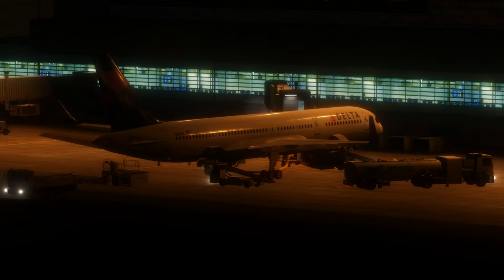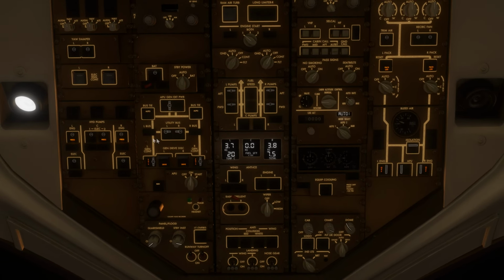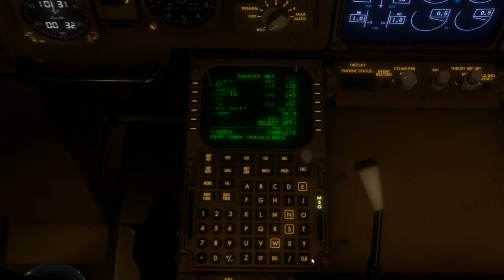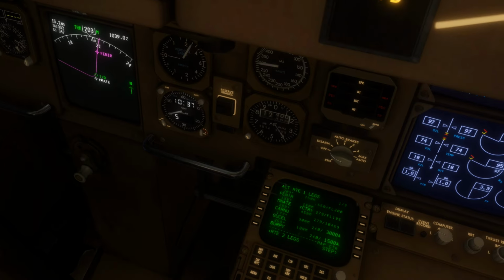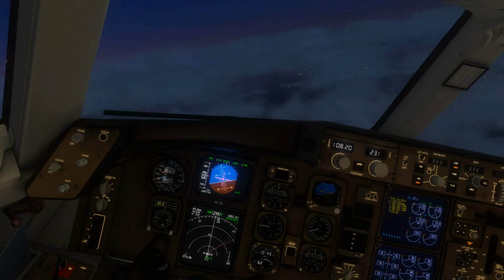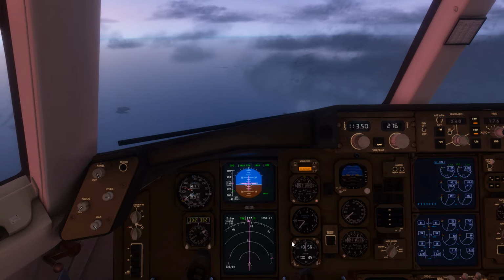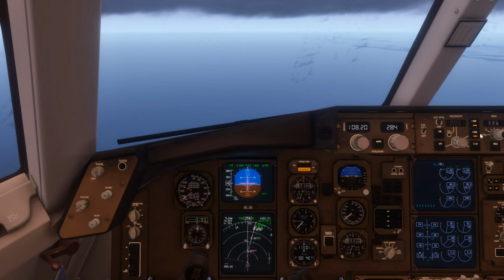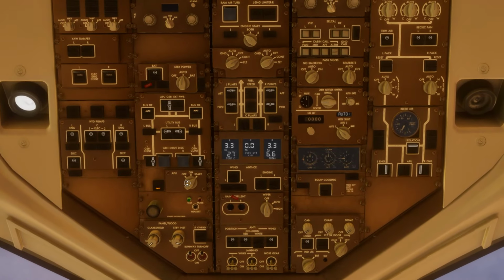X-Plane 11 v11.50 - FF757-200 - Miami - Key West - Reshade - RTWeather - 1080p@60 & 4K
So Tonight For Our Friday Night Flight We Head To Miami As We Set Out To See If We Can Land The Heavy Bird The Being 757-200 With Delta In For The RNAV For RWY27 Transitioning From Carnu Our IAF We Then Turn Left At GUCEL For Our FAF At 1500ft At KEYCY.

Enjoy The Flight & Take Your Seats For Departure!
My Custom Reshade Preset:
My Headshake Settings:
Plugins, Addons & Aircraft:
Ortho4XP
BetterPushback,
737ZiboMod
FlightFactor 757v2
FlightFactor 777 WorldLiner Professional
PC Specs:
16GB Kingston HyperFury X 2666hz